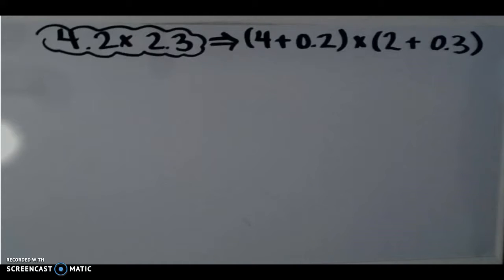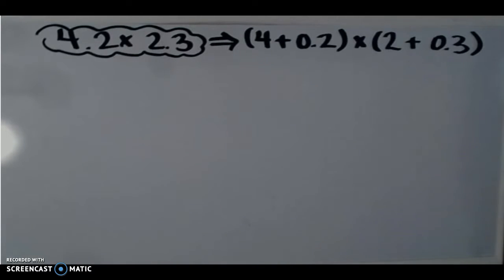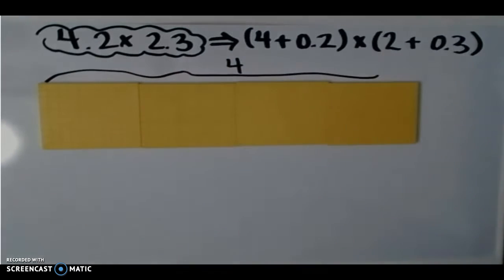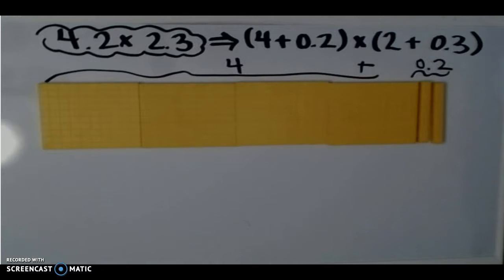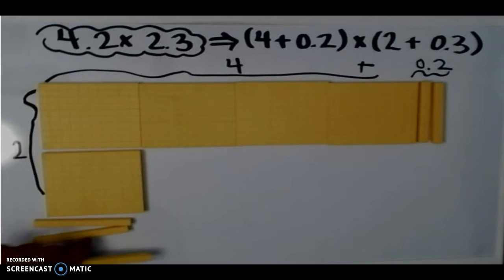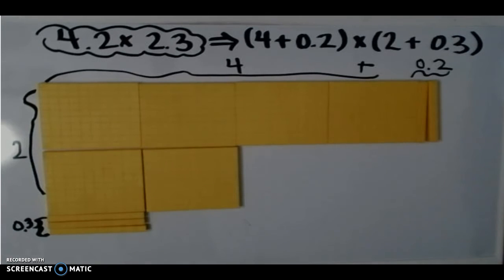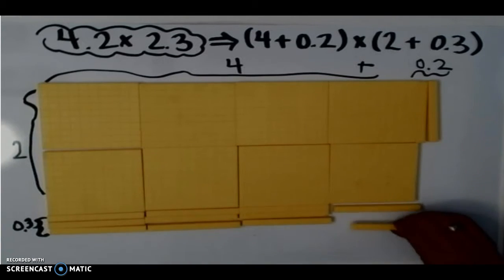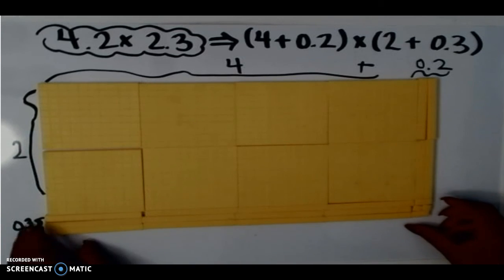4.2 x 2.3 building an array